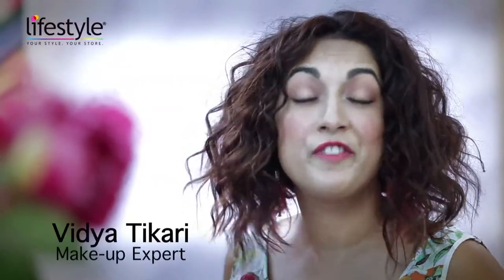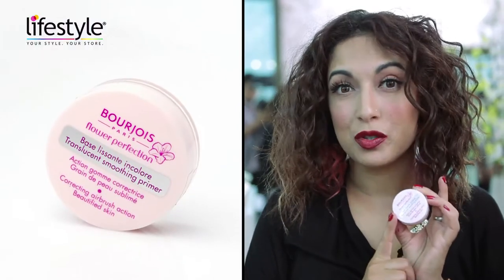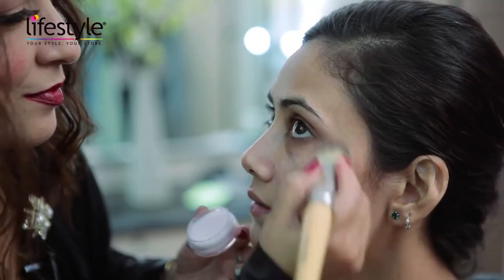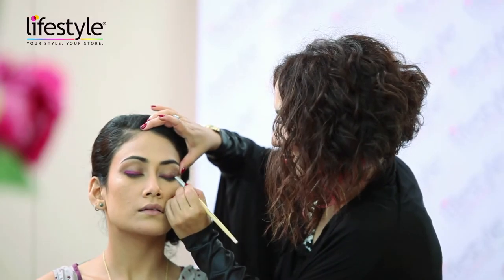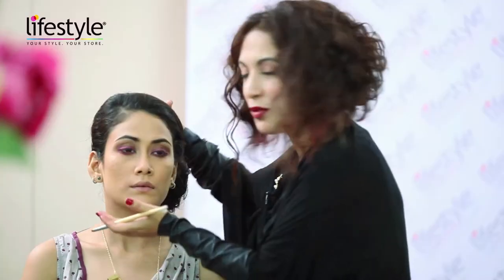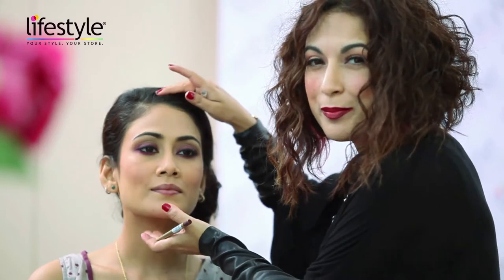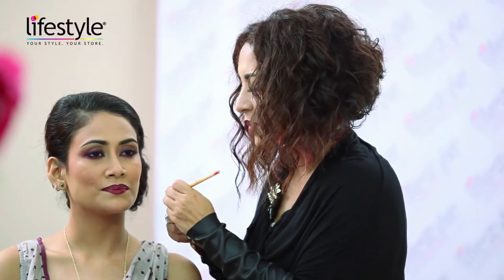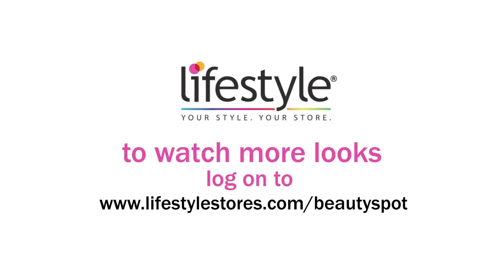Beauty Spot Ep. 20: Wine Lips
Be ready to walk the red carpet with this look! Smooth out your skin with a skin primer and foundation.

Create a smoky eyes with wine colored eye pencil and eye Shadow. Use kajal to highlight the eyes. Get that gorgeous lips with wine lip liner and lipstick and be ready to be a diva.

by Lifestyle Stores